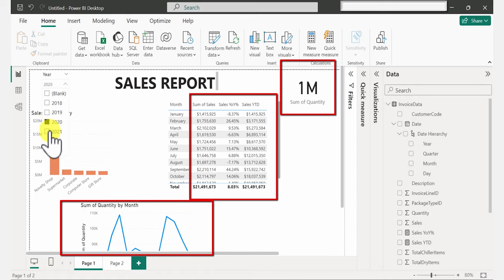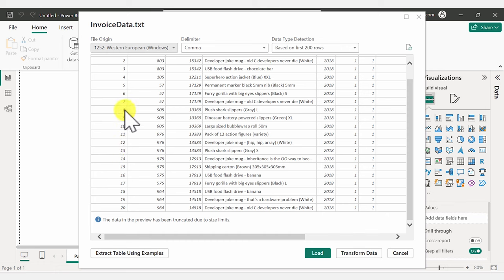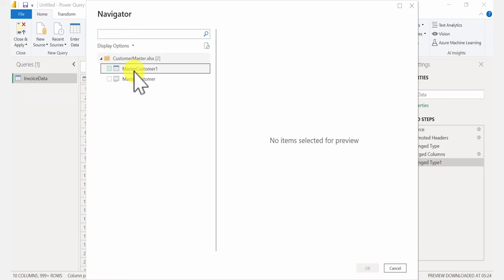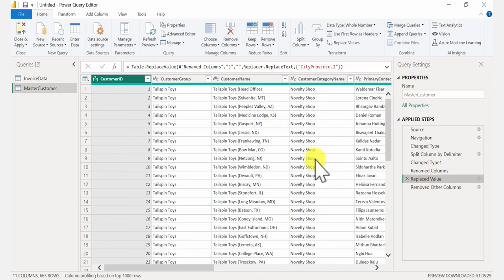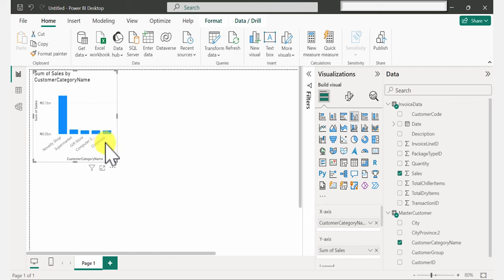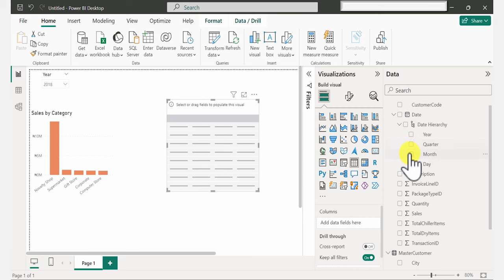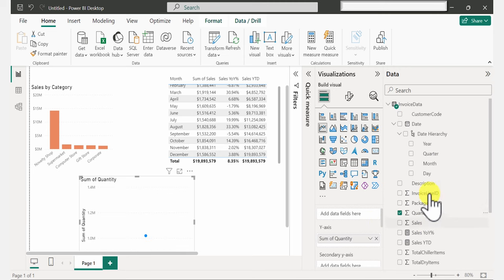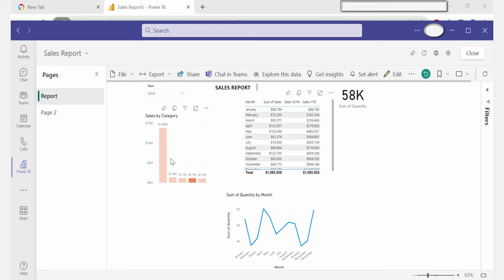Power BI Tutorial for Beginners | Desktop to Dashboard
Welcome to 'Power BI Tutorials for Beginners'! In just 25 minutes, you can start your journey to mastering Power BI by creating and publishing your first dashboard online. This beginner-friendly tutorial is crafted to guide you step-by-step through the essentials of data visualization using Power BI. Perfect for those new to the platform or seeking to sharpen their analytical skills, this tutorial empowers you to transform data into actionable insights efficiently. Don’t miss out on unlocking the potential of your data—join us now and take your first steps in Power BI!

Join me in this hands-on tutorial, complete with downloadable resources:

🔗 Grab the Files: Start by downloading the files I'll be using in the tutorial from this link:

🔑 Tutorial Highlights:

- Quick Installation Guide: I'll show you how to effortlessly install Power BI either from the Microsoft Store or directly from powerbi.com.
- Exploring the Interface: Familiarize yourself with Power BI's user-friendly start screen, report tab, and its key functionalities.
- Data Import & Transformation: Learn how to bring in data from Excel or CSV files and tidy it up with Power Query Editor.
- Creating Data Relationships: I'll guide you through setting up relationships between diverse datasets for more effective analysis.
- Dynamic Reporting Made Simple: Develop interactive reports using charts, tables, and slicers for a more insightful look at your data.
- Time Intelligence Simplified: Execute year-over-year and year-to-date comparisons effortlessly with Quick Measures; no complex coding is required.
- Visualize with Maps and Lines: Add a new dimension to your dashboard with geographical maps and line charts for trend analysis.
- KPIs at a Glance: Integrate KPI cards to easily track key performance indicators.
- Dive into Advanced DAX: Get an introductory look at crafting custom measures with DAX for more in-depth data exploration.
- Publishing and Sharing Insights: Learn the ropes of publishing your dashboard online, sharing it with colleagues, or embedding it in Microsoft Teams.

Power BI's array of features can be daunting, but fear not! I'll guide you through each step, and by following along with my practice files, you'll have your first interactive Power BI dashboard ready by the end of our session. Not only will you learn to publish it on the web, but I'll also demonstrate how to share your reports with others and even add them as a separate tab in Microsoft Teams. Tutorial video inspired by @LeilaGharani

✅ Excel Shortcuts -

1. Sigma Lense
2. Canon Lense